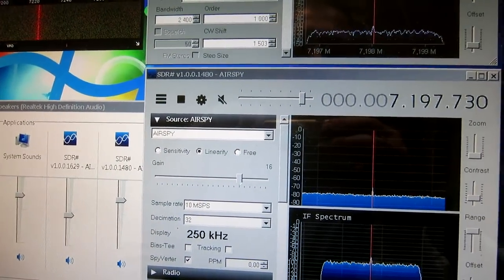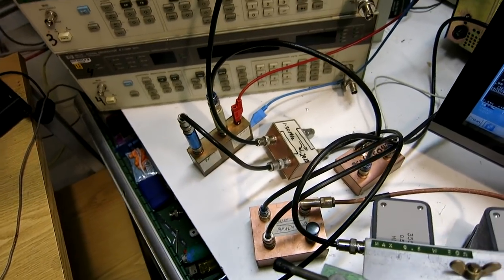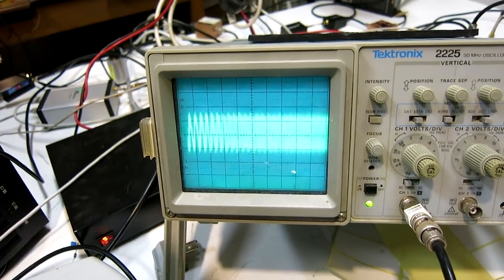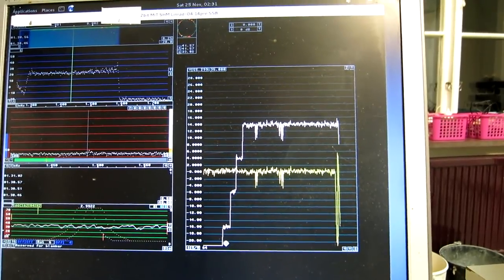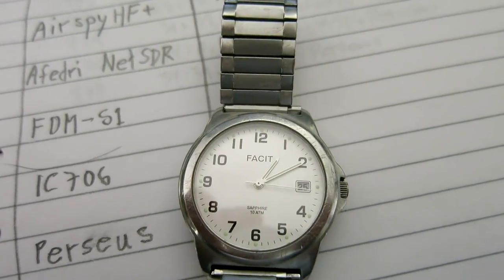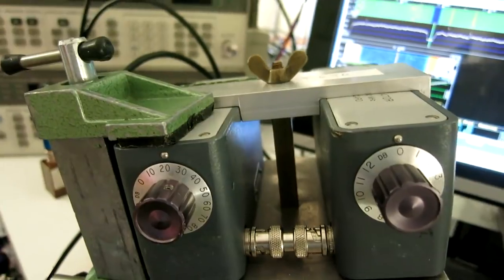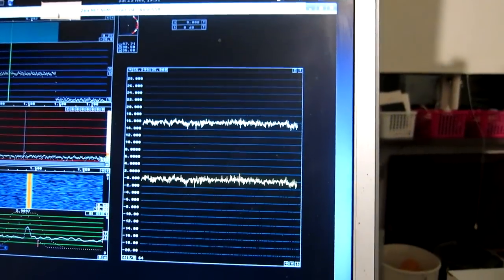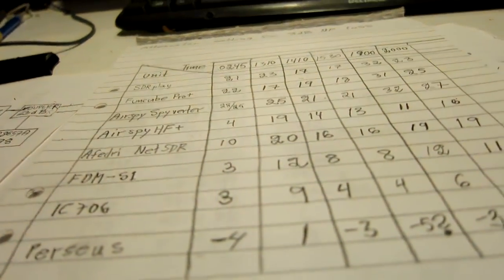rx4compare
In this video 8 receiver are compared for dynamic range on 7 MHz. The signal from an antenna is used for the comparison. The tested receivers are SDRplay, FUNcube Pro +, Airspy with Spyverter, Airspy HF+, Afedri SDR-Net, ELAD FDM-S1, ICOM IC-706MKIIG and Microtelecom Perseus. Thew video is continued here: